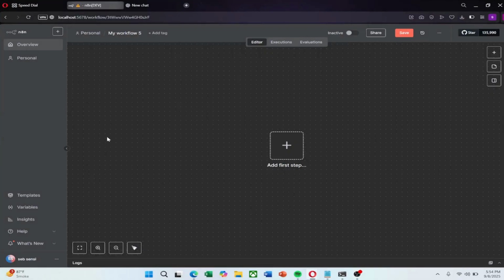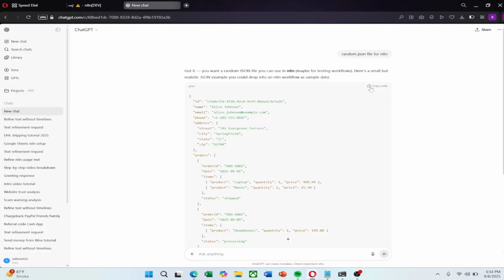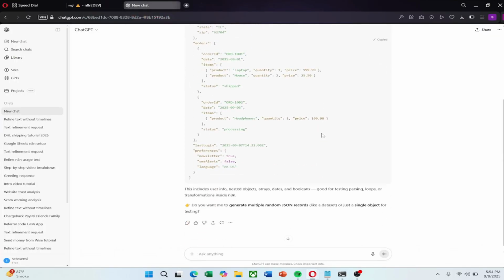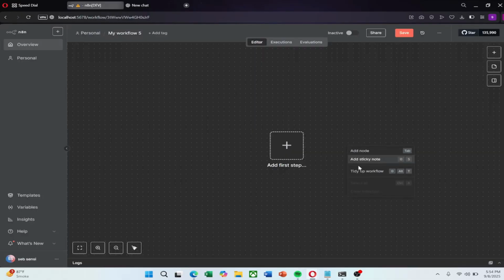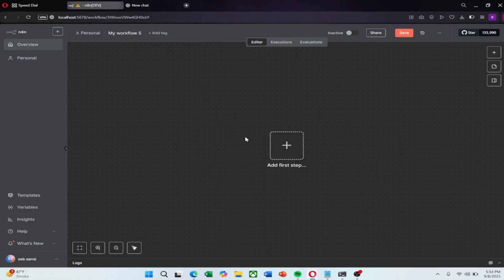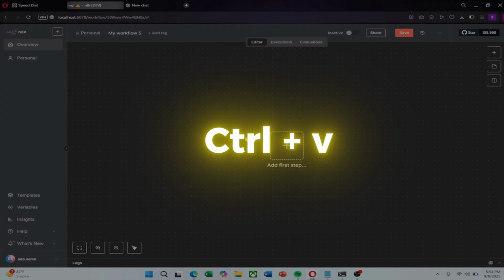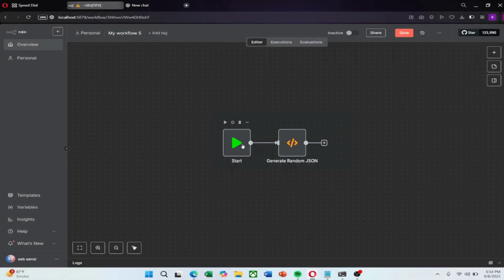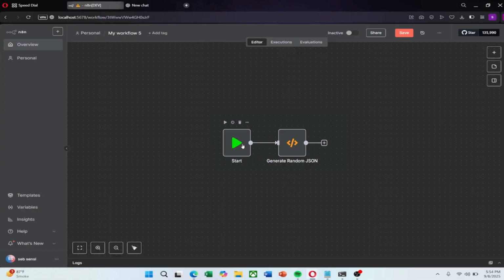How To Use Json File To Import A Workflow In N8N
📂 Want to quickly load ready-made automations into n8n? In this video, I’ll show you how to use a JSON file to import a workflow in n8n ⚡. You’ll learn where to upload the file, how to configure it, and instantly start using pre-built workflows to save time and boost productivity. Perfect for beginners and advanced users alike! 🚀